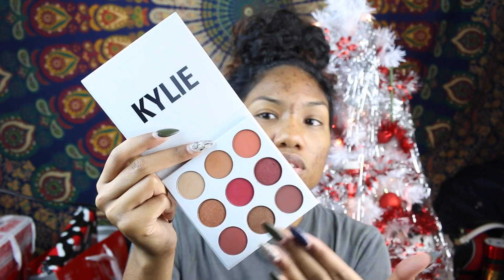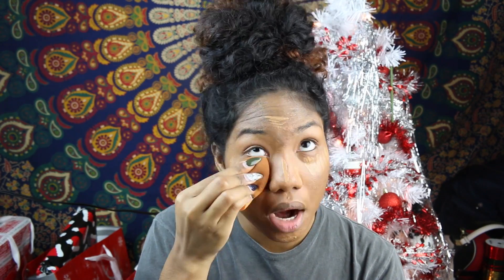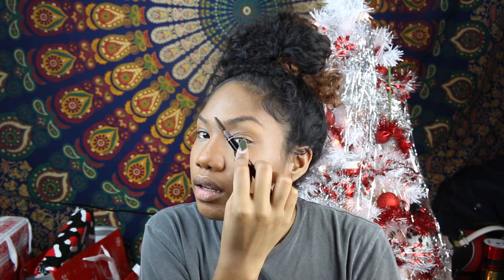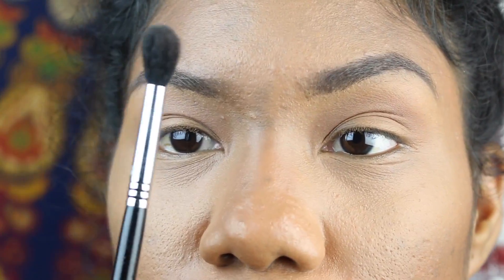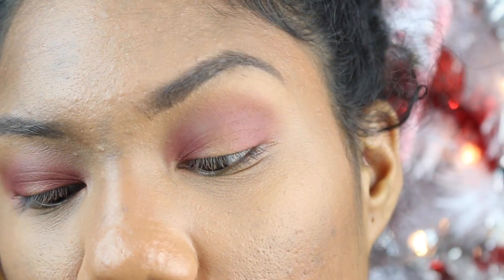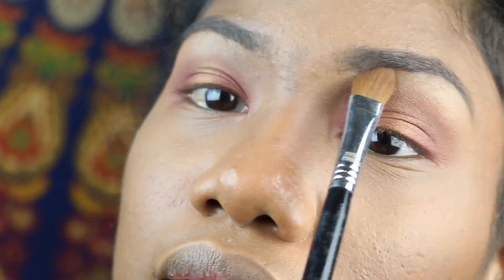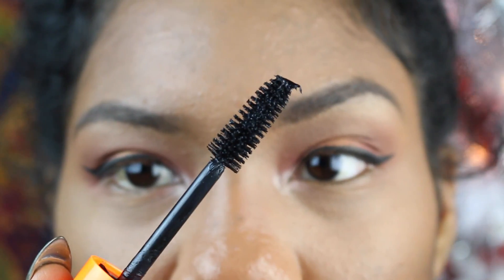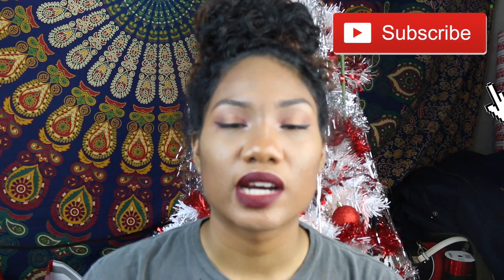Holiday Makeup feat. Kylie Cosmetics | NeikaSayWhaa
Back with a makeup tutorial as mentioned in my previous video!

Want to make some money while online shopping? ebates has hundreds of online websites that give a certain percentage back on online purchases & a few you can do in store as well! So you should definitely sign up & make money while spending it xD

fashion blog - coming soon.